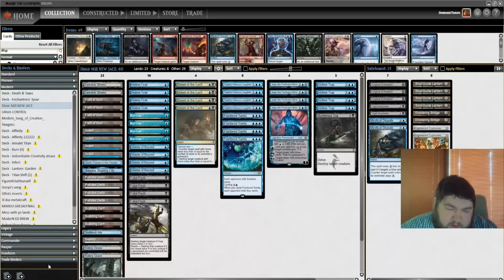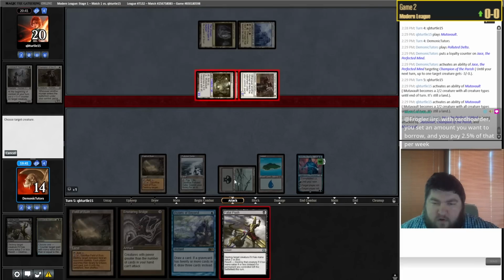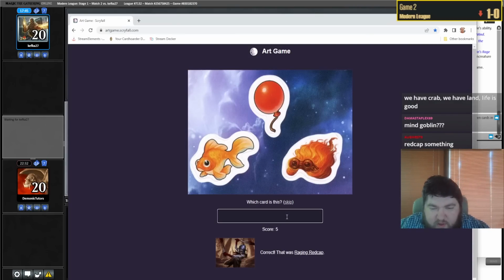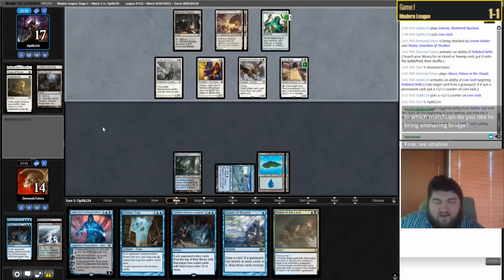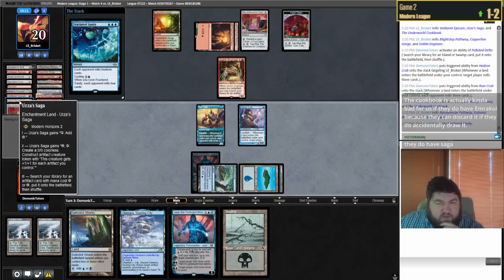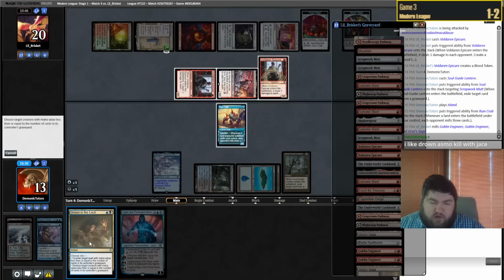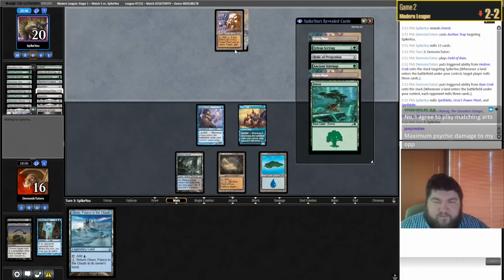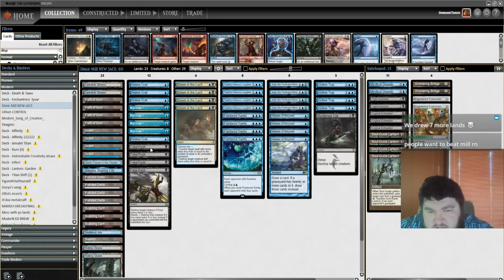Jace, the Perfected Crab Man? | Dimir Mill | Modern | MTGO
Match Timestamps:
0:00 Deck Tech
03:22 Round 1
17:25 Round 2
37:38 Round 3
47:24 Round 4
1:14:11 Round 5

Decklist:
INSTANT
4 Archive Trap
4 Drown in the Loch
4 Fatal Push
1 Murderous Cut
4 Visions of Beyond

LAND
2 Darkslick Shores
4 Field of Ruin
4 Island
1 Oboro, Palace in the Clouds
1 Otawara, Soaring City
4 Polluted Delta
3 Scalding Tarn
1 Shelldock Isle
1 Swamp
2 Watery Grave

SORCERY
4 Fractured Sanity
4 Tasha's Hideous Laughter

CREATURE
4 Hedron Crab
4 Ruin Crab

PLANESWALKER
4 Jace, the Perfected Mind

SIDEBOARD
2 Crypt Incursion
2 Engineered Explosives
2 Ensnaring Bridge
2 Mystical Dispute
4 Soul-Guide Lantern
3 Surgical Extraction